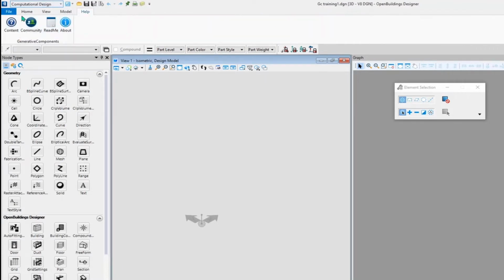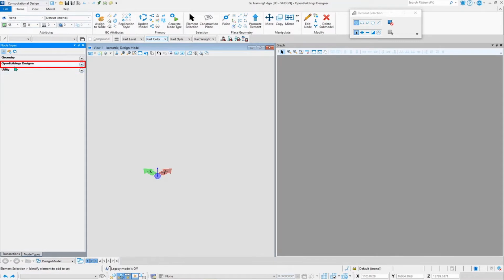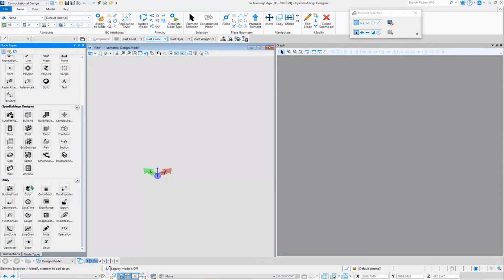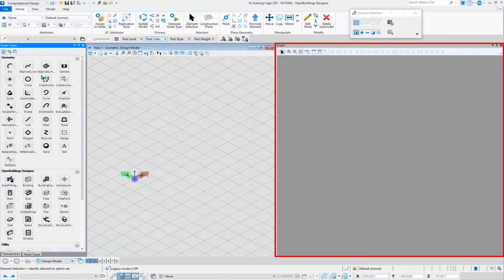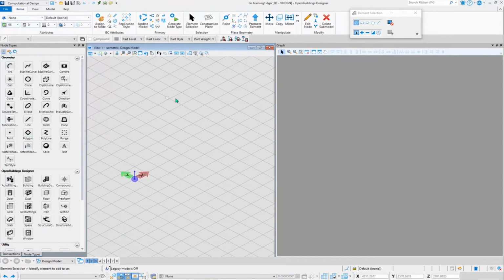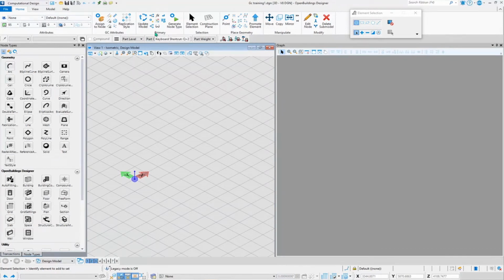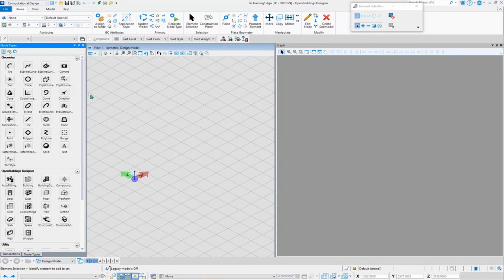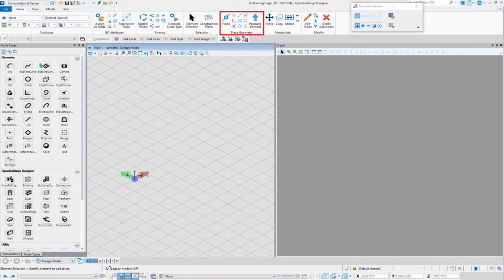Welcome to the Interface GenerativeComponents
In this video clip Alifur gives an overview of the Generative Components interface in OpenBuildings Designer.